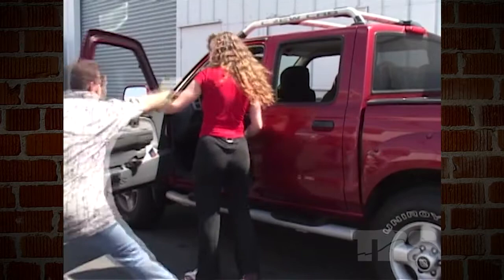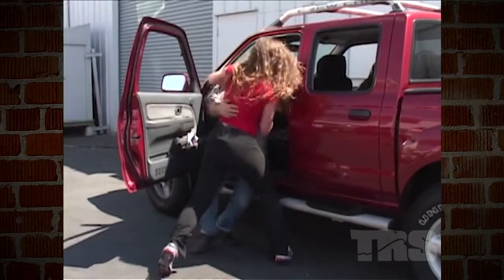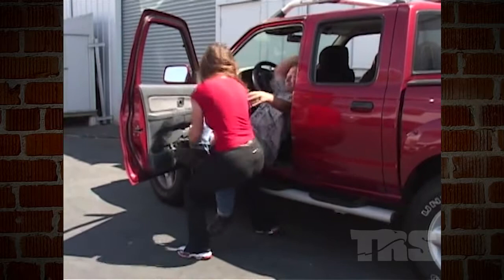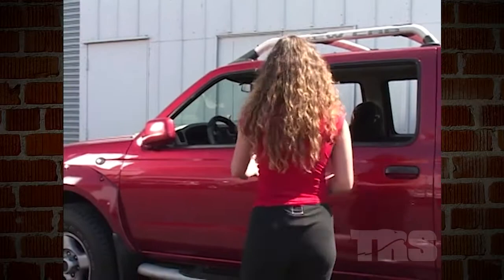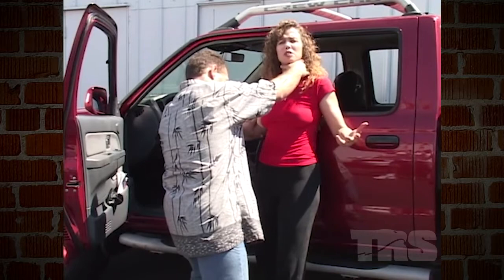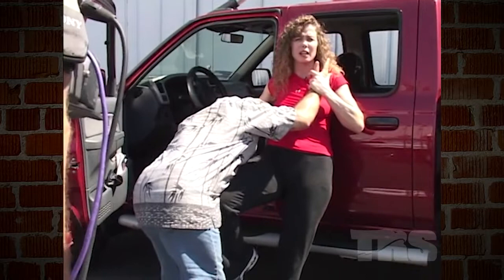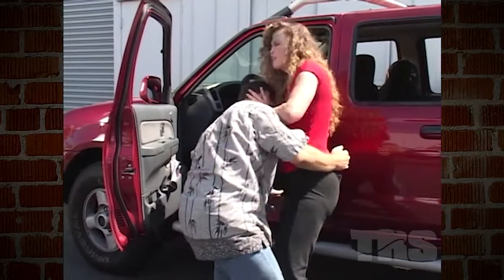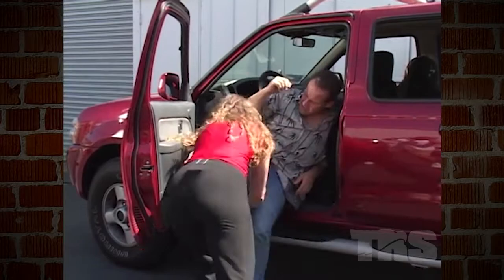Getting In A Car | Tight Quarters Kathy Long | FightFast